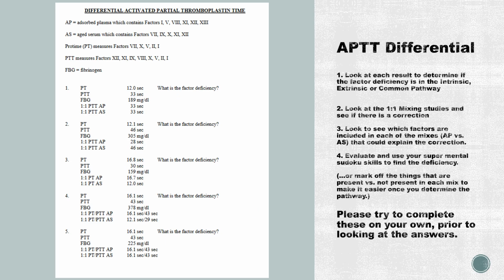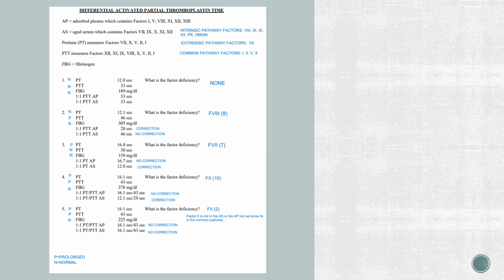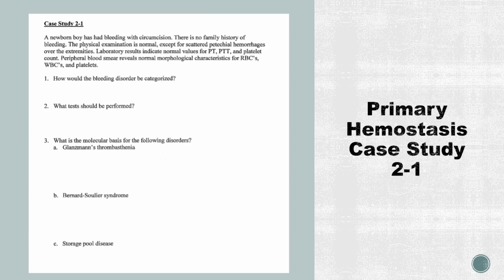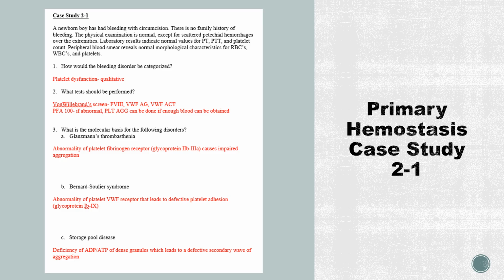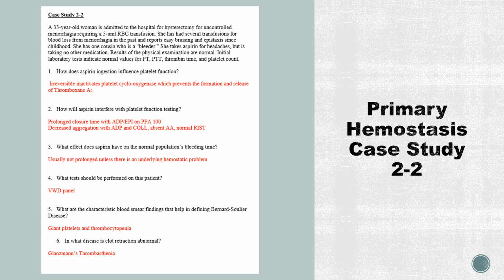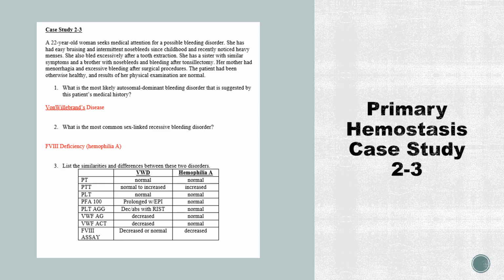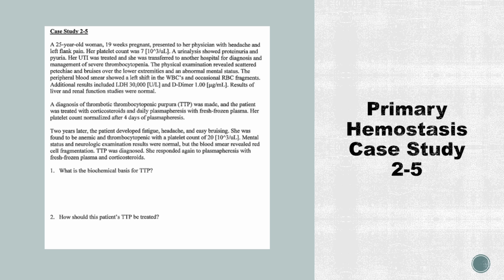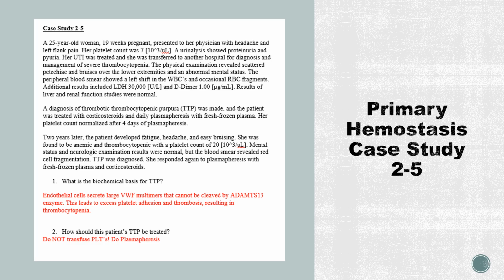APTT differential worksheet and Primary Hemostasis Case Studies (2) 2025